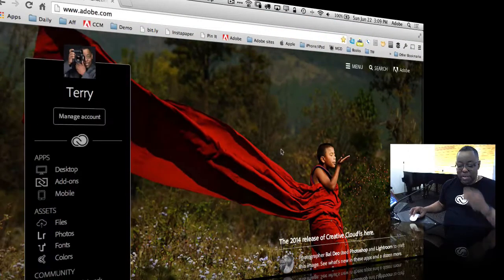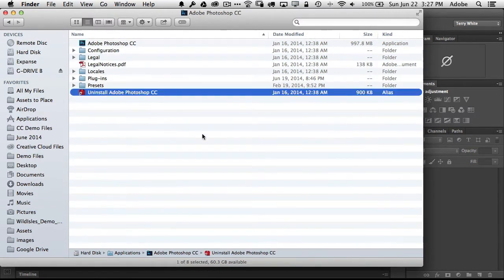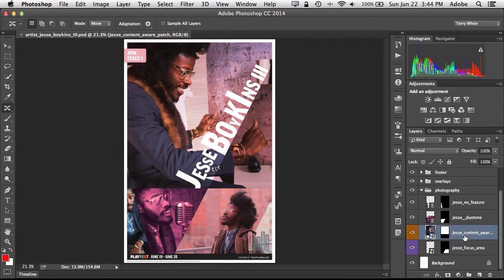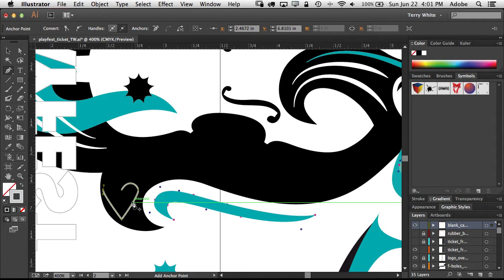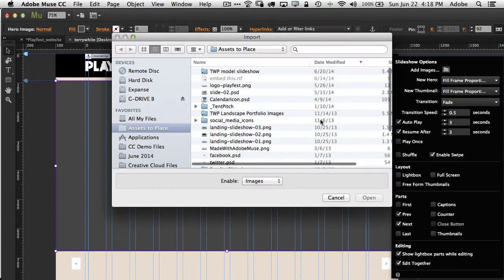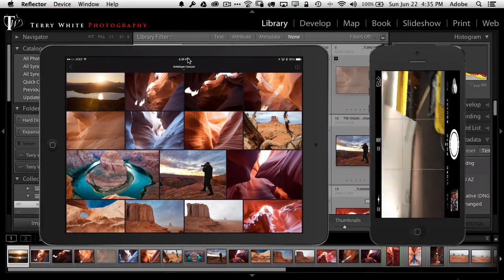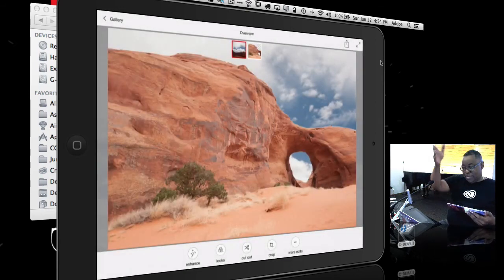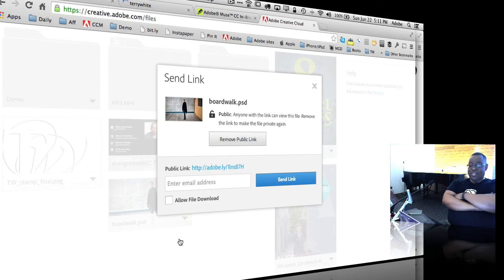MacGroup June 22, 2014 Meeting - What's New in Creative Cloud 2014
At the June 22, 2014 Meeting of MacGroup-Detroit, Adobe Worldwide Evangelist, Terry White showed us new versions of Adobe Photoshop CC, Illustrator CC, InDesign CC, Muse CC as well as Adobe's new hardware Ink & Slide and new iPad Apps.